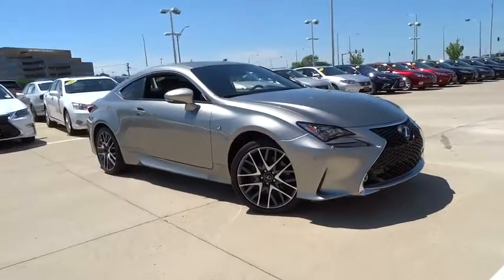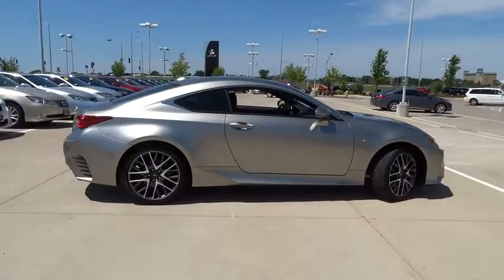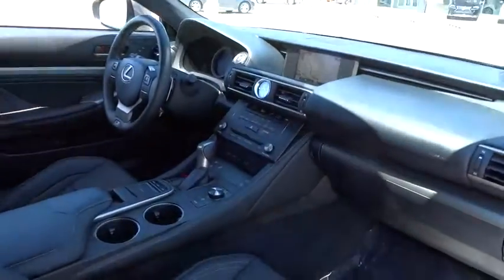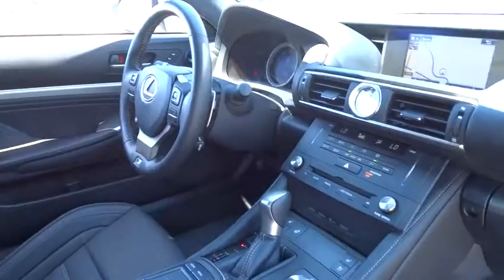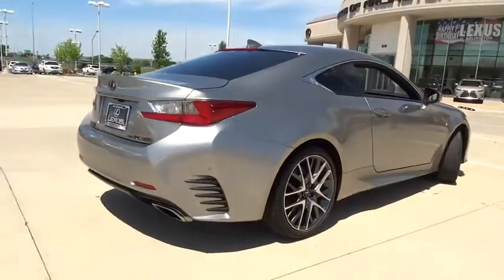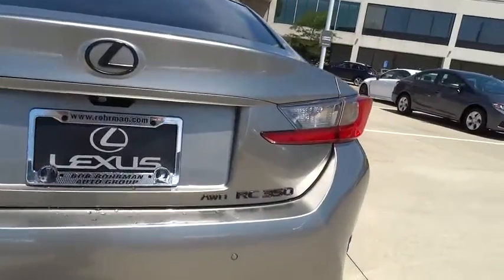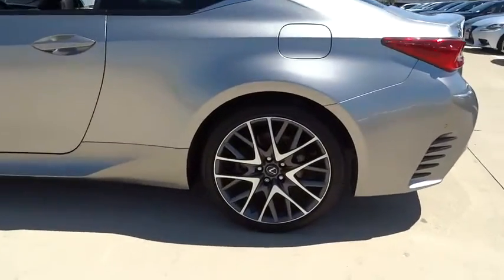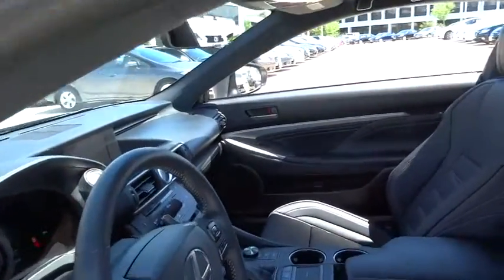2015 Lexus RC 350 Palatine, Arlington Heights, Barrington, Glenview, Schaumburg, IL 31740A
2015 Lexus RC 350

RC 350, L/Certified by Lexus, 3.5L V6 DOHC VVT-i 24V, AWD, and Navigation System. Hurry and take advantage now! Don't wait another minute! This is your chance to be the second owner of this charming 2015 Lexus RC, kept in great condition by its original owner. This is a wonderful one-owner RC and it's ready for you to take home today. No sordid history on this one-owner gem. L/Certified by Lexus includes up to a 6 Year/Unlimited Mileage Warranty from the original in-service date, with a minimum of 2 Year Coverage from the date of purchase. Every L/Certified vehicle comes with a complimentary scheduled maintenance program for 2 Years or 20000 Miles; whichever comes first. Also included is a 161-point inspection/reconditioning, 24/7 roadside assistance, trip-interruption services, Towing Lockout Service, Emergency Fuel Service, and a complete CARFAX vehicle history report. It is nicely equipped with features such as 3.5L V6 DOHC VVT-i 24V, AWD, L/Certified by Lexus, Navigation System, RC 350, 10 Speakers, 4-Wheel Disc Brakes, ABS brakes, Air Conditioning, AM/FM radio: SiriusXM, Auto-dimming Rear-View mirror, Automatic temperature control, Back-Up Monitor w/Dynamic Grid Lines, Blind Spot Monitor w/Rear Cross Traffic Alert, Brake assist, Bumpers: body-color, CD player, Compass, Delay-off headlights, Driver door bin, Driver vanity mirror, Dual front impact airbags, Dual front side impact airbags, Electronic Stability Control, Emergency communication system, Four wheel independent suspension, Front anti-roll bar, Front Bucket Seats, Front Center Armrest, Front dual zone A/C, Front reading lights, Fully automatic headlights, Garage door transmitter: HomeLink, Genuine wood dashboard insert, Genuine wood door panel insert, Heated & Vented Driver & Passenger Seats, Heated door mirrors, Heated front seats, Heated Power Front Bucket Seats, Illuminated entry, Knee airbag, Leather Shift Knob, Low tire pressure warning, MP3 decoder, NuLuxe Seat Trim, Occupant sensing airbag, Outside temperature display, Overhead airbag, Overhead console, Panic alarm, Passenger door bin, Passenger vanity mirror, Power door mirrors, Power driver seat, Power passenger seat, Power steering, Power windows, Premium Package, Radio data system, Radio: AM/FM/In-Dash CD w/7 VGA Display, Rear anti-roll bar, Rear reading lights, Rear side impact airbag, Rear window defroster, Remote keyless entry, Security system, Speed control, Speed-sensing steering, Speed-Sensitive Wipers, Split folding rear seat, Steering wheel mounted audio controls, Tachometer, Telescoping steering wheel, Tilt steering wheel, Traction control, Trip computer, Turn signal indicator mirrors, Variably intermittent wipers, and Wheels: 18 x 8 Fr & 18 x 8.5 Rr Alum Alloy.At Lexus of Arlington, it's our mission to provide the drivers of Arlington Heights, IL with prestigious, luxury vehicles. From unparalleled customer service to world-class quality, we implement our high standards every day to meet your high expectations as customers by selling the finest new and used Lexus cars ever built. We are your premier Arlington Heights, IL dealer. Lexus of Arlington serving Arlington Heights, IL, Palatine, IL, and Buffalo Grove, IL. We Sell all Makes and Models Used, Preowned and Certified. 60004 Chicago, North Illinois, Chicagoland, North Chicago bad credit, no credit, or are a first time car buyer, Some Under 5k and 10k.